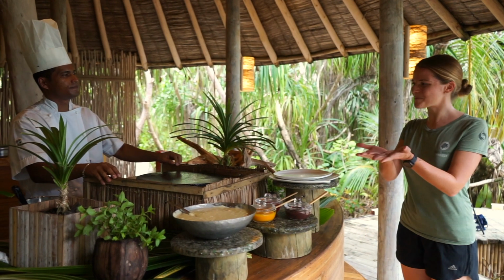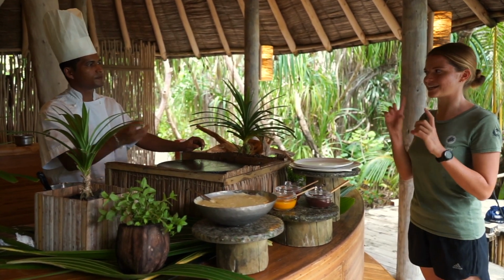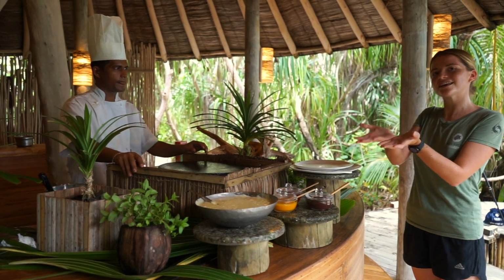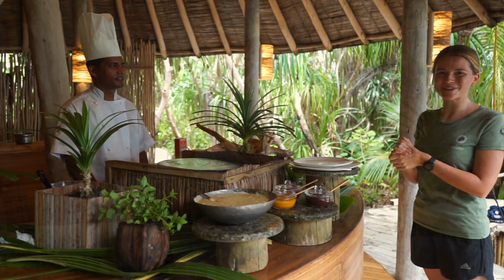Hatchling Club: How To Make A Turtle Pancake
Follow the video for instructions on how to create a sea turtle-shaped pancake and let us know how you get on by sharing your photos with us!